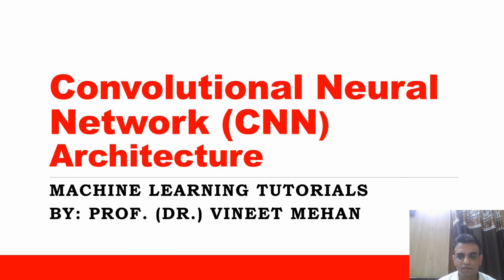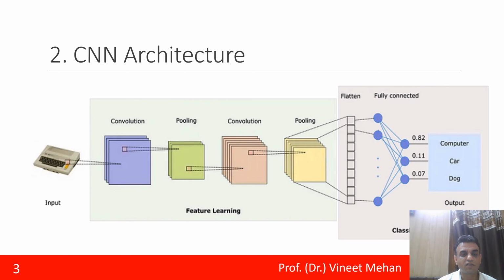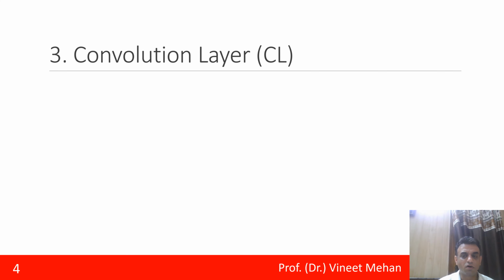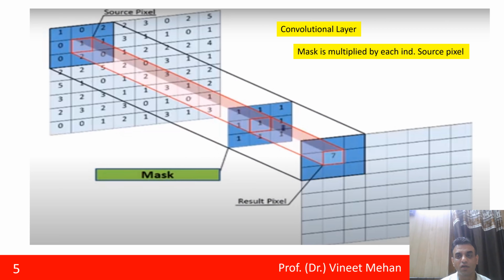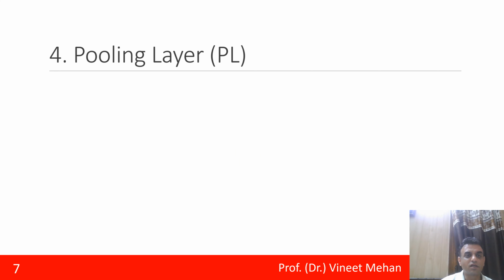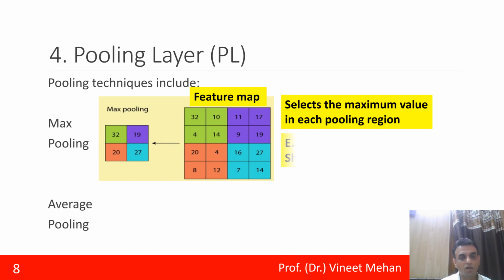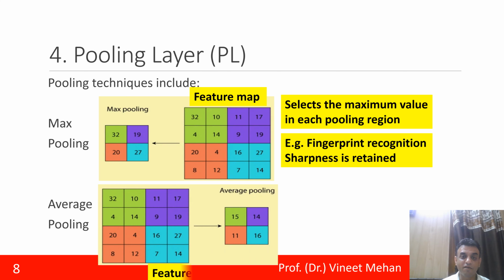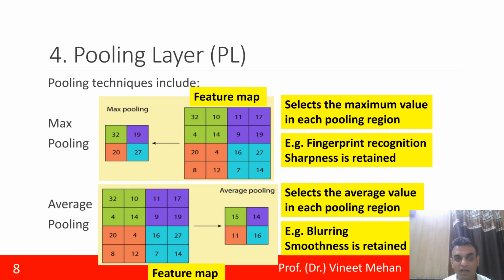CNN Architecture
ANN vs CNN
Covolution Layer
Pooling Layer